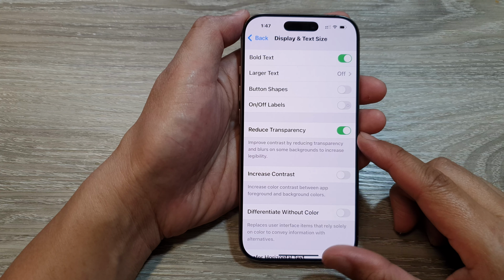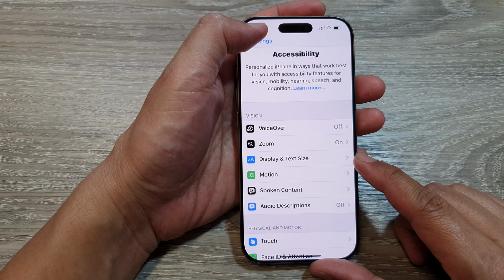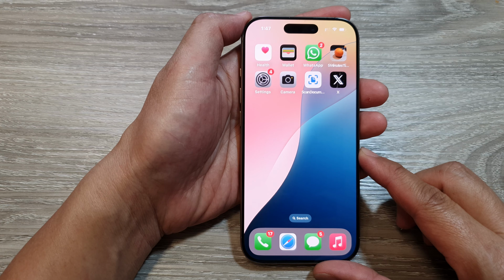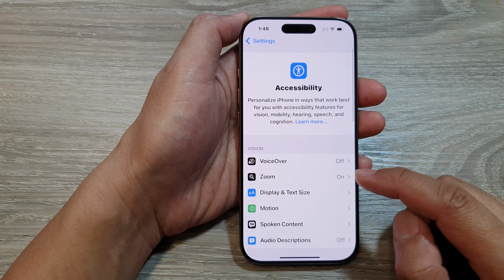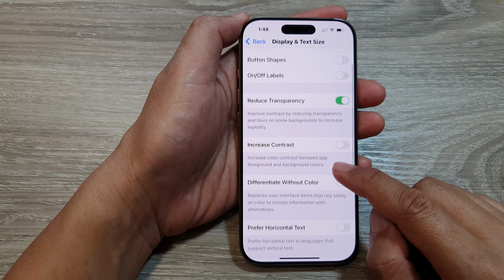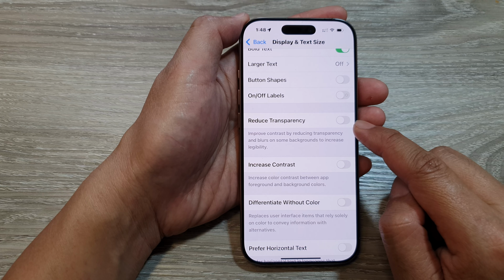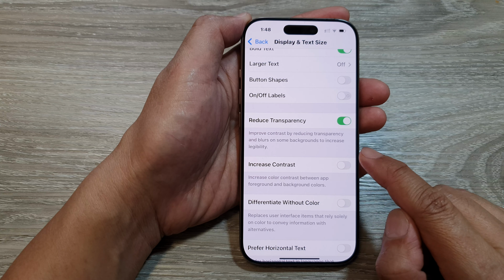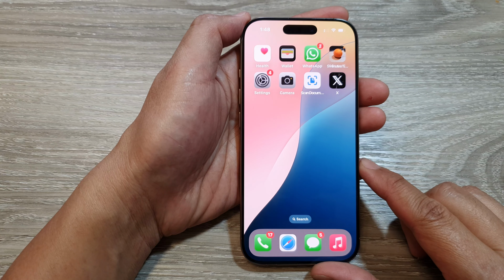✨ iPhone 16/16 Pro Max: How to Enable/Disable REDUCE TRANSPARENCY for Better Contrast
Learn how to enable or disable the Reduce Transparency feature on your iPhone 16 series or other iOS 18 devices! This option enhances contrast by reducing background transparency, making it easier to view content on your screen. Whether you want a visually simpler interface or to turn the feature off for a more dynamic display, follow this step-by-step guide.